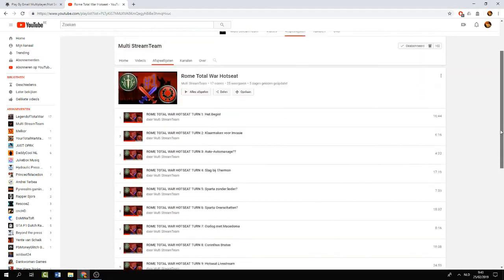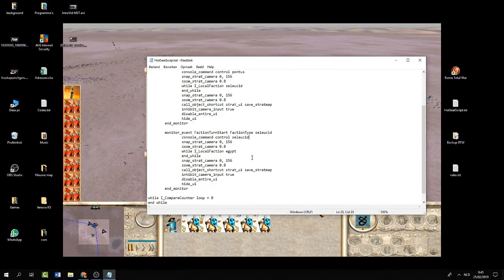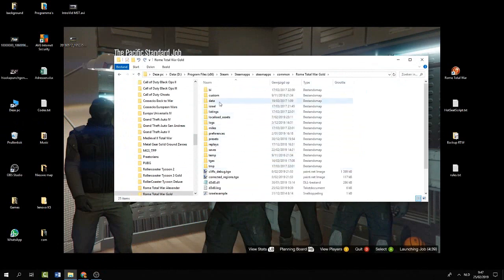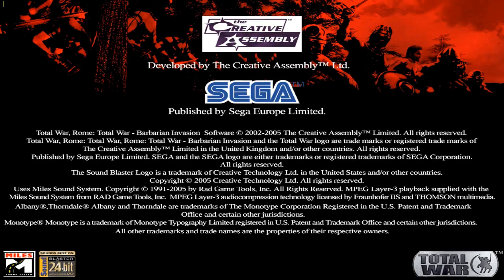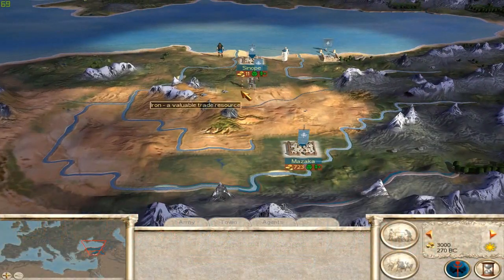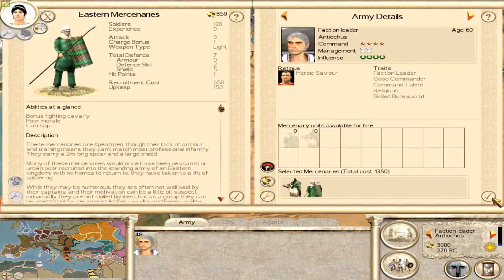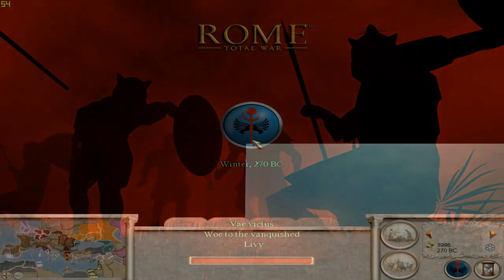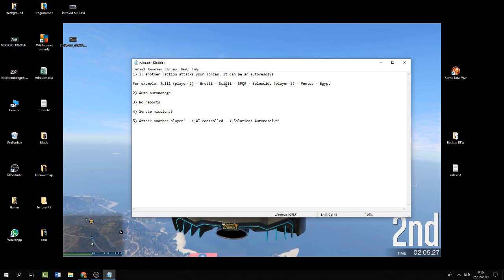ROME TOTAL WAR MODDING: How to play Hotseat Campaigns?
Yo guys and welcome on our channel!

We’re back with easy modding on Rome Total War and we’re going to talk about how you can play multiplayer campaigns with your friends. :)

STEP 1: Create a notepad document and name it HotSeatScript. Fill in your factions you and your friends want to play as. Link below for Egypt-Seleucid Script as example:

STEP 2: Place the Script document in the Rome Total War Gold/data/scripts/show_me folder.

STEP 3: The Rome Total War Gold/data folder contains “export_descr_advice.txt”. Open it and add “        Script scripts\show_me\HotSeatScript.txt” somewhere. (Watch the video to know where) You are done with the files now.

STEP 4: Open the game and start a campaign as the first faction you filled in. Every turn and every faction has to start the script by pressing “F1” on the keyboard, then pressing “?” in the game and then pressing “show me how” on the advisor.

STEP 5: When you press end turn and you see “save succeeded”, you’ll know the script works. Close the game and send the quicksave file to the next player. If you are playing on the same computer simply press CTRL + L.

I hope you guys enjoyed this video! This is a Multi Stream Channel Sometimes it is hosted by other Friends on different games and different stories i hope you guys enjoy the stream
And Give us a thumbs up for this channel

PEACE OUT!